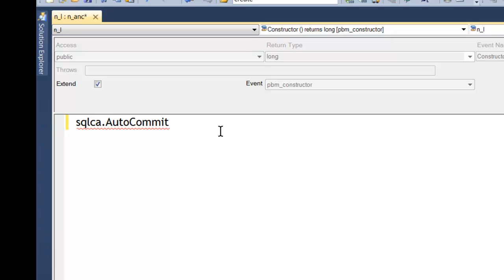AutoCommit - Truth Revealed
A bit on the real functionality behind to the Transaction Object's AutoCommit property